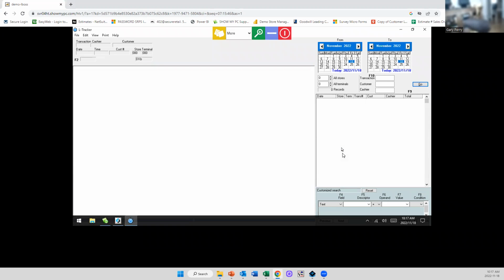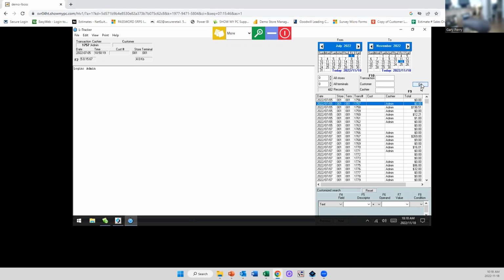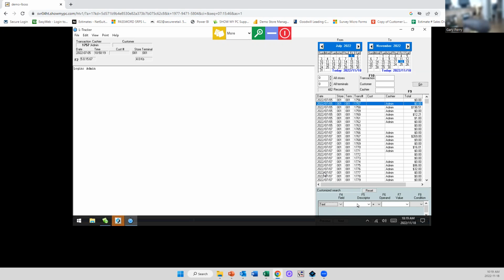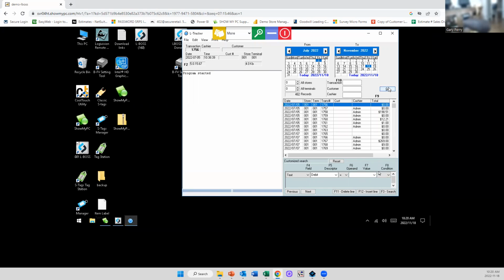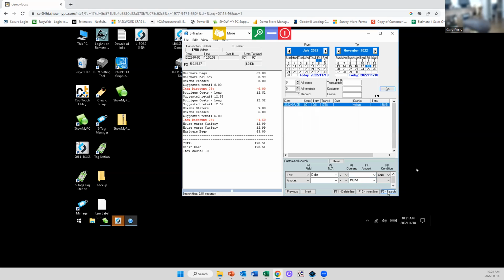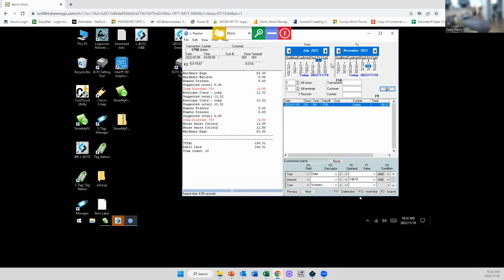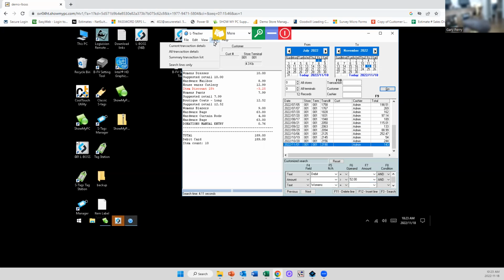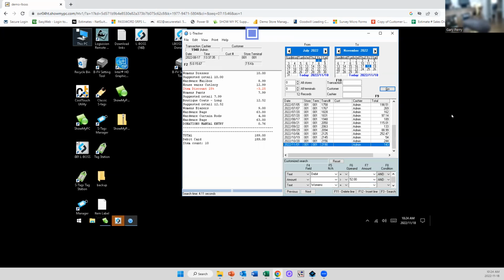Electronic Journal Search (Tracker)